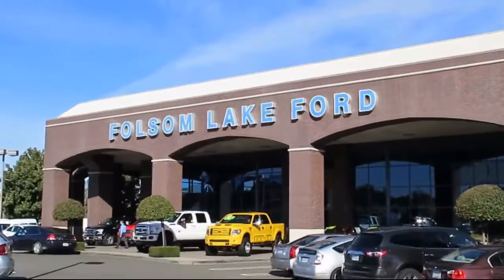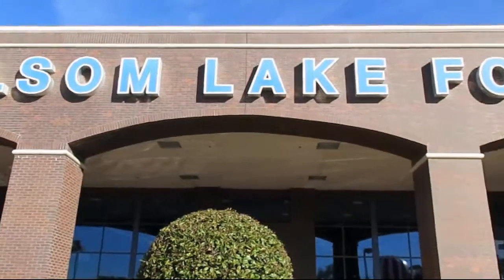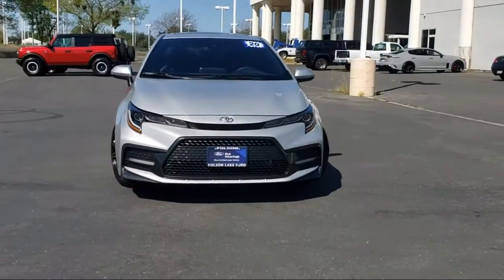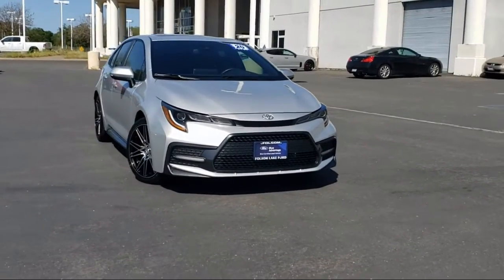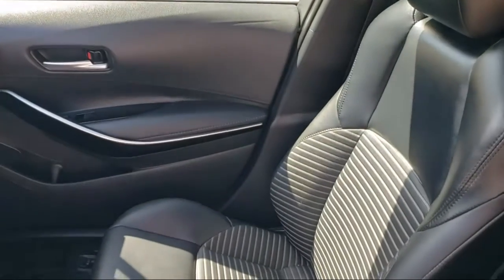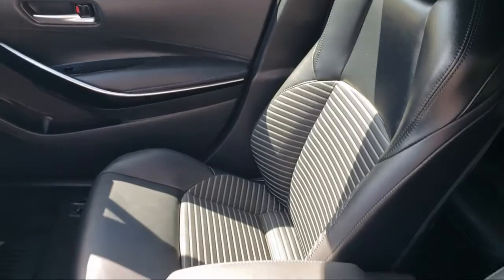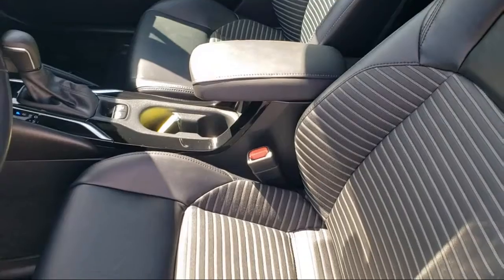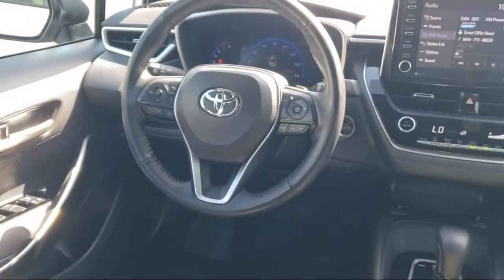2020 Toyota Corolla XSE Sedan Folsom Sacramento Roseville Elk Grove El Dorado Hills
2020 Toyota Corolla XSE Sedan Stock Number: F44790 Vin:5YFT4RCE6LP027937.
12755 Folsom Blvd.